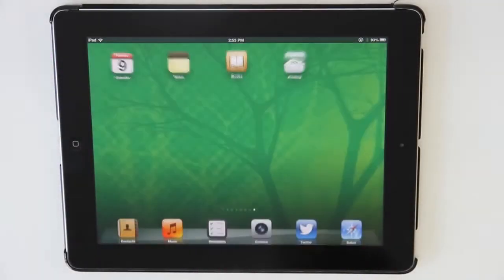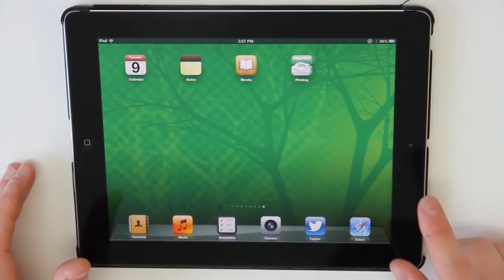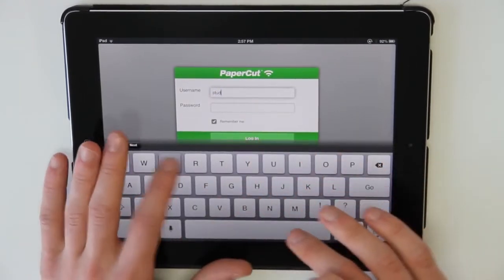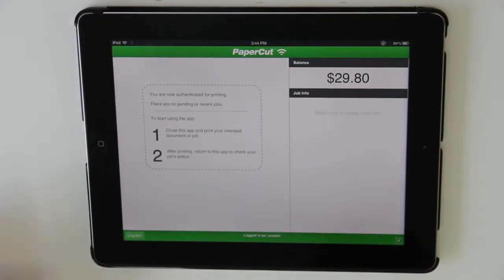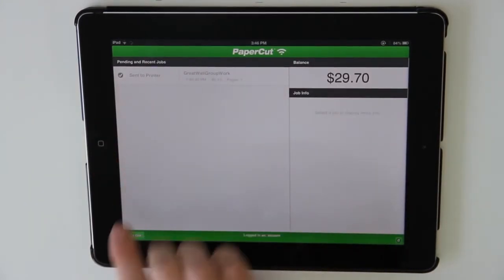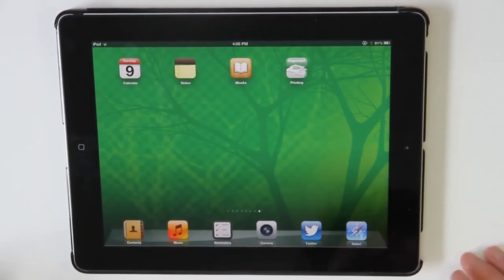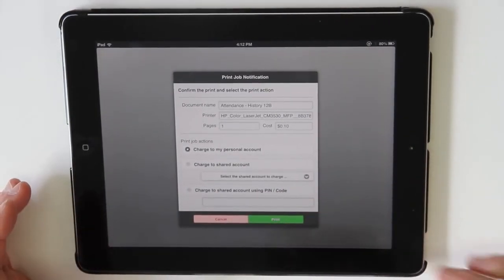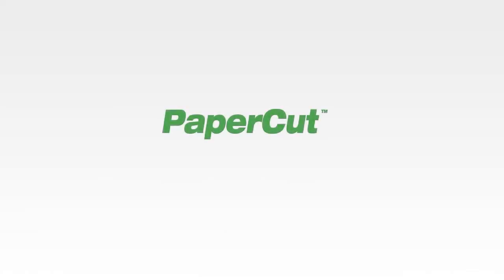Papercut MF - IOS Printing